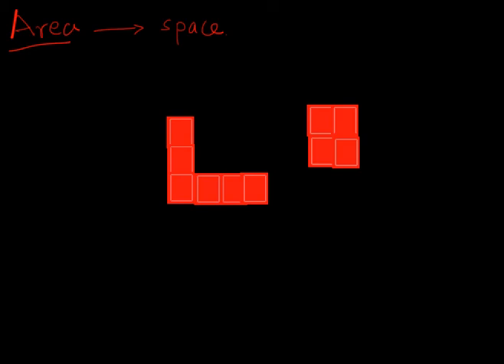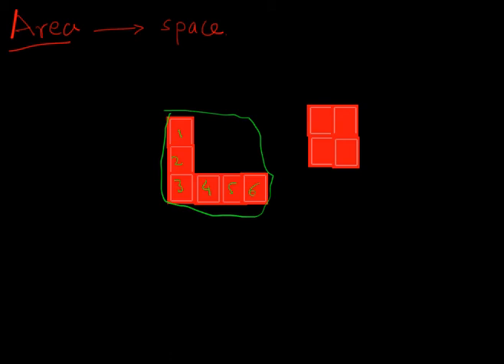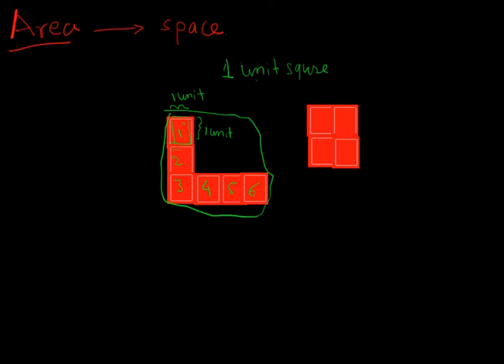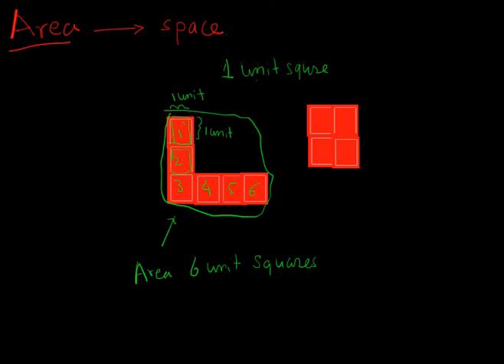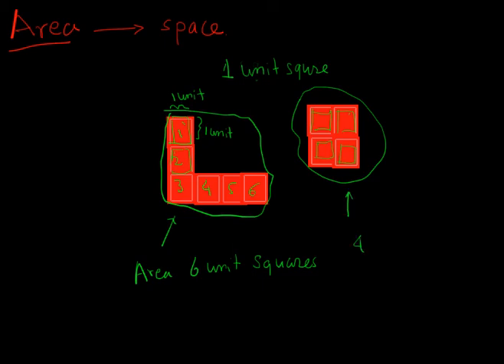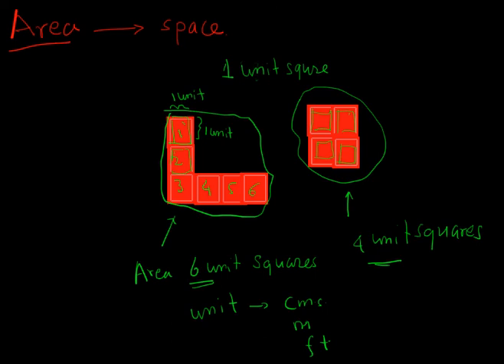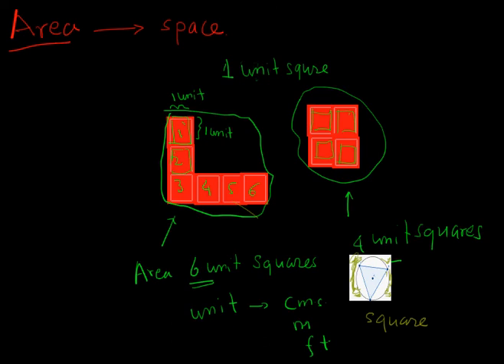area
Area definition
std X cbse
other boards